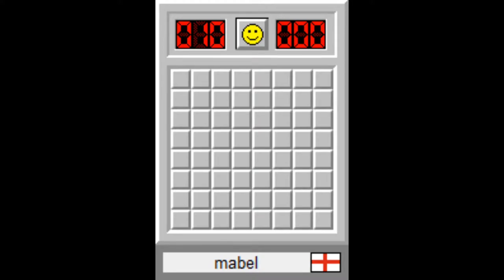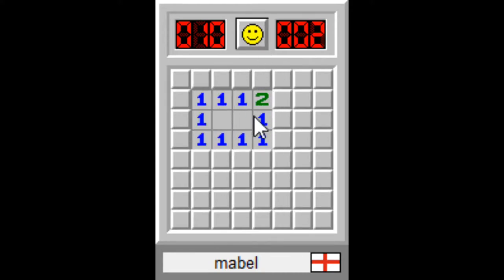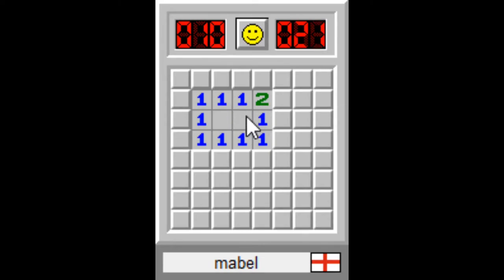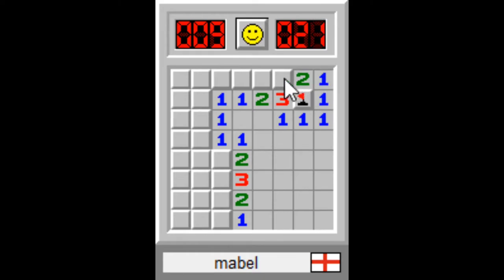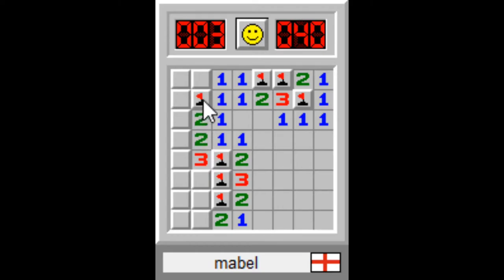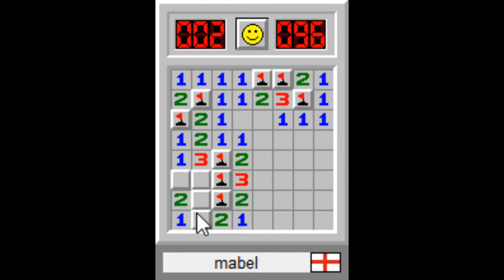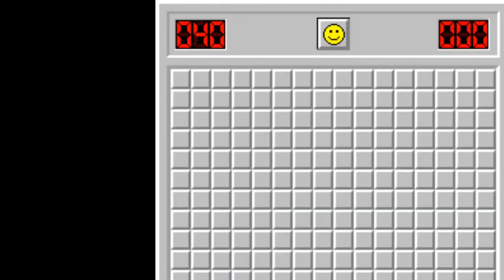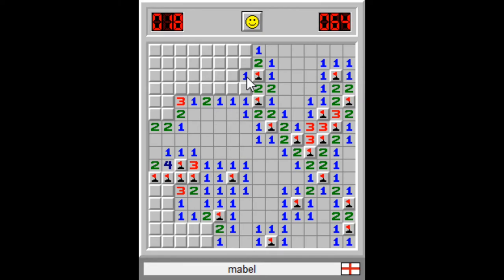MINESWEEPER TUTORIAL (secret methods) | 2020 WORKING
sweebr